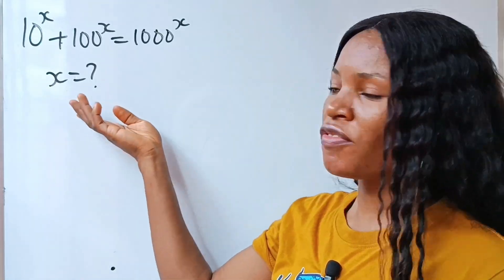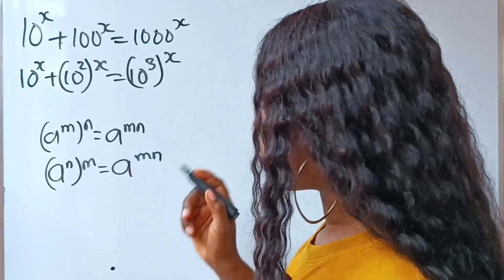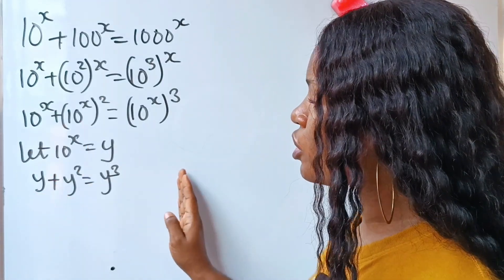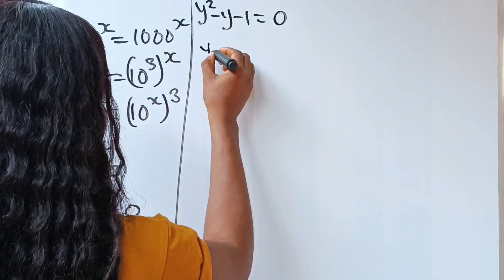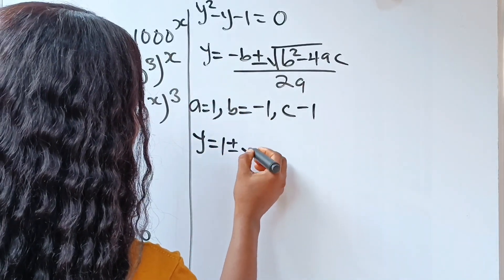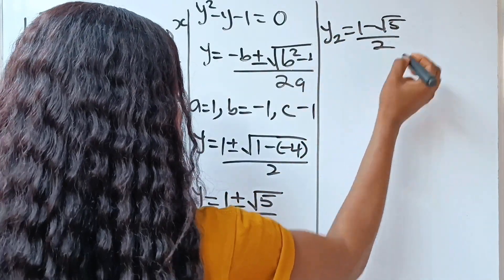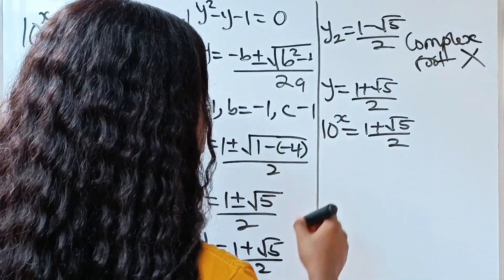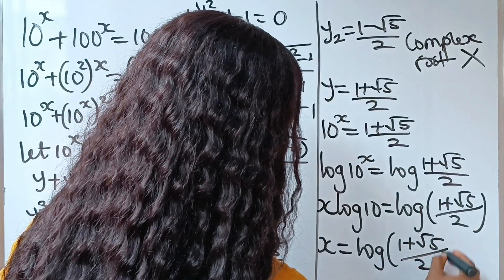Japanese| Math Olympiad algebraic simplification.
Solve for x, A Math Olympiad algebraic simplification problem.